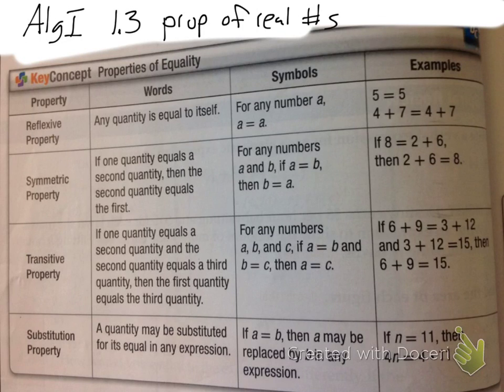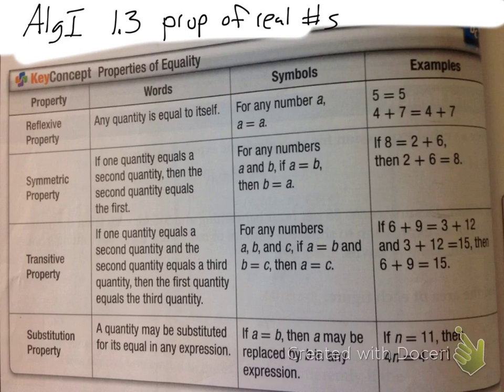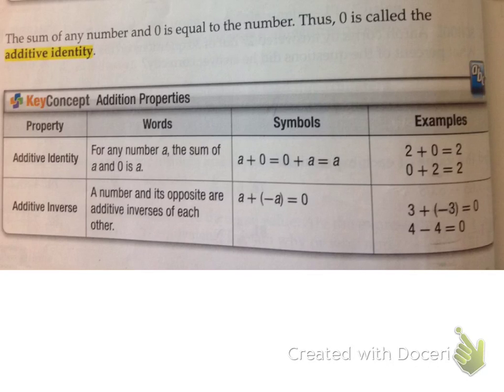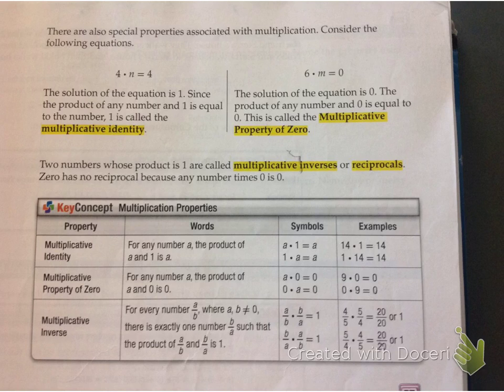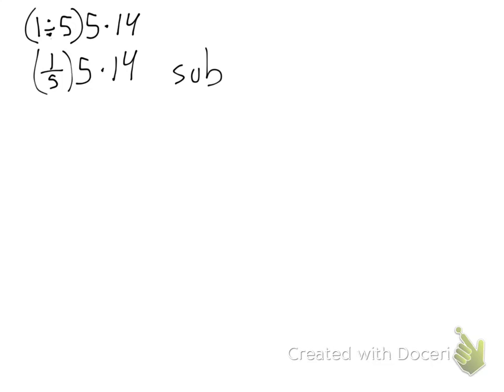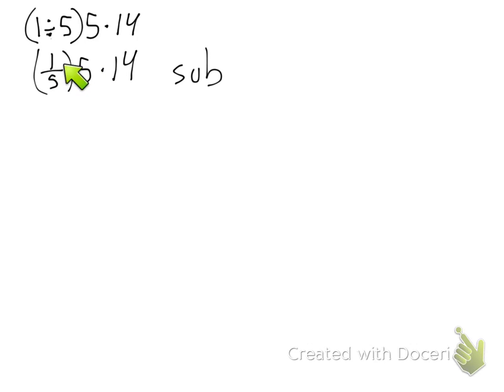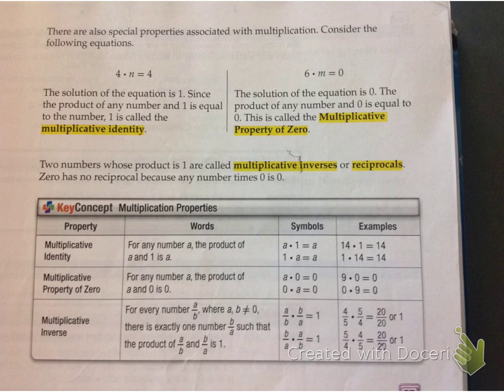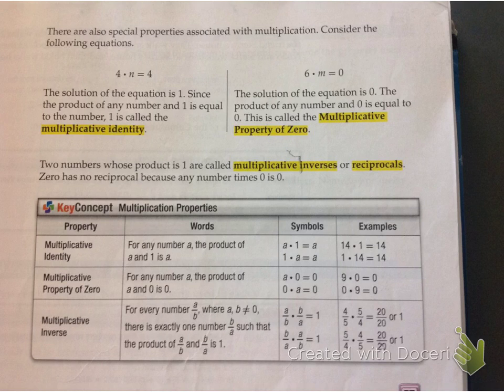alg 1 1.3